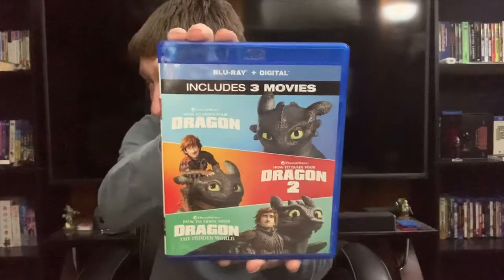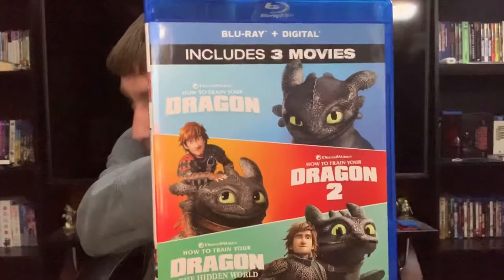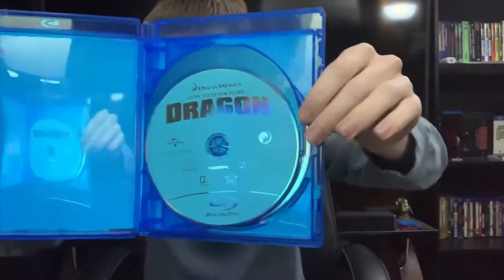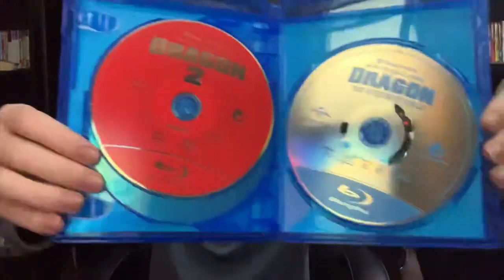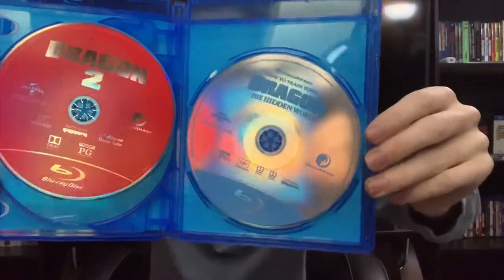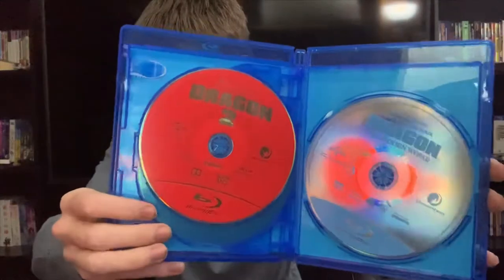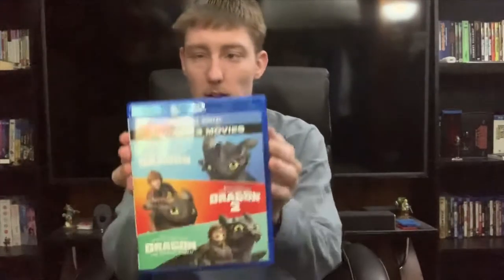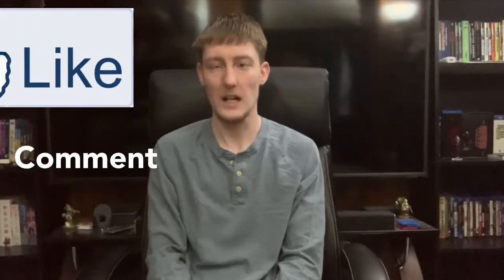How to train your dragon trilogy unboxing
Hello, everyone, I hope you enjoy the unboxing of How to train your dragon trilogy remember to like, comment and subscribe if you haven’t done so already and I’ll see all of you in the next video have a great day!